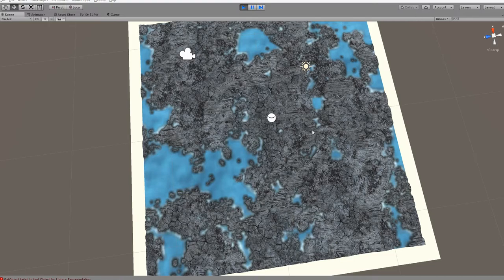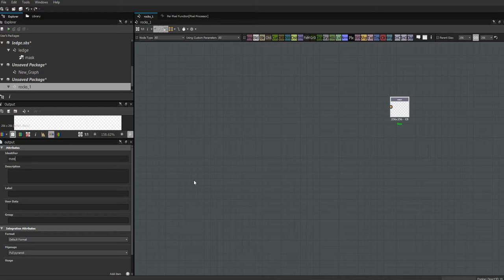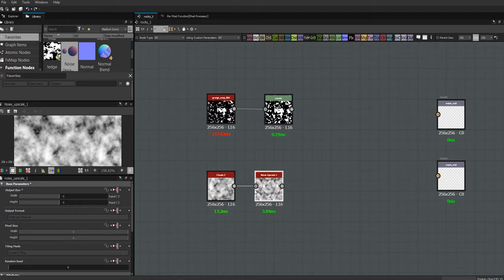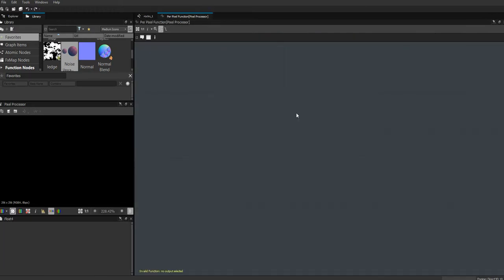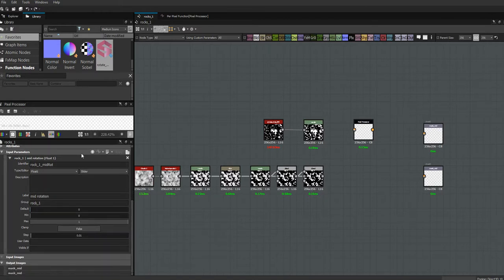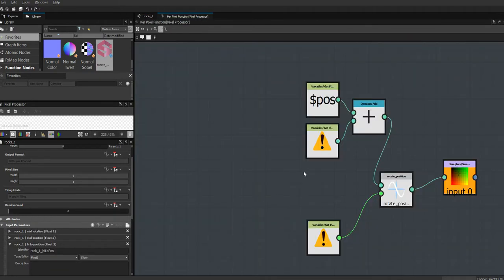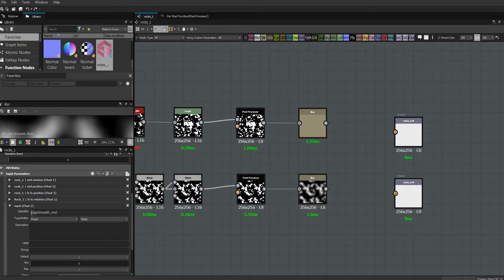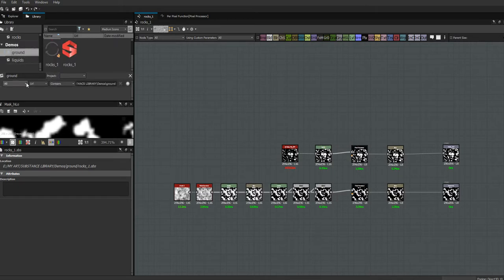Substance Designer Rocky Shore pt.2 - Rock Material Zone Map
In this series we'll learn how to build a rocky volcanic shoreline using the water from the previous tutorial. First, we'll create a set of reusable maps and save them to Substance Designer's Library. We'll then use them to create a procedural rocky coastline with lots of adjustable parameters including rock heights/location, tide level, water foam and more.

In this video we create a map that will separate our landmass into adjustable zones which can then be used to apply three different rock materials.